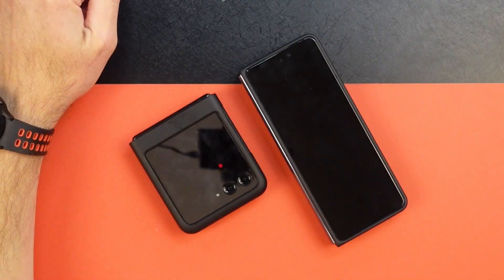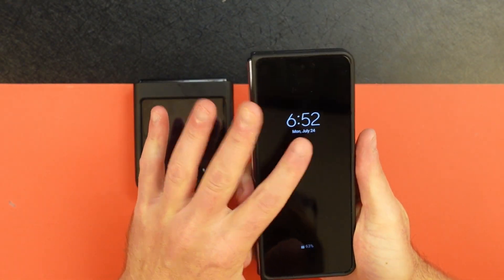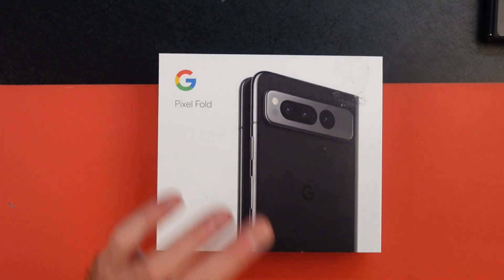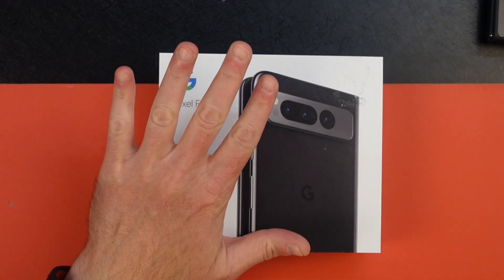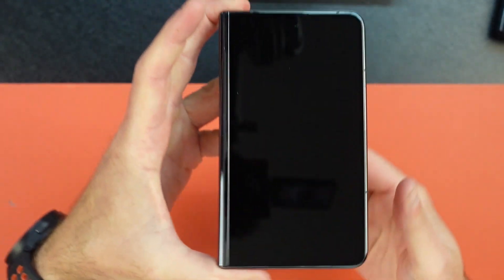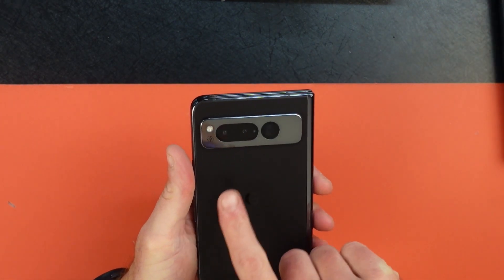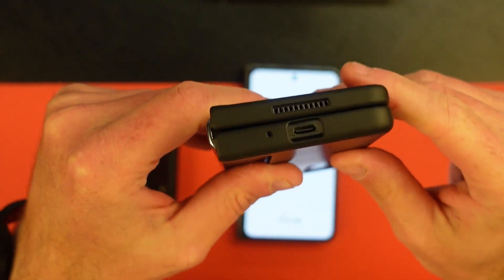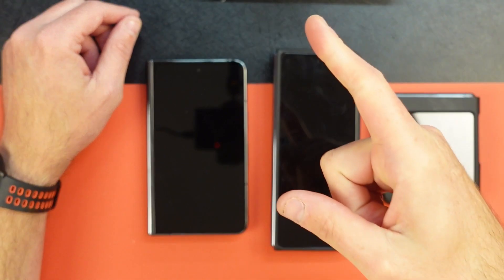Google Pixel Fold Quick Look! Did They Do It Right?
Google has entered the chat!  And now they are going against the folding giants!  Can it succeed?  Its build quality is fantastic and it has a great aspect ratio when closed!

Price: $1,799

Cover display:  5.8 inches OLED

Main display: 7.6 inches OLED, Refresh rate : 120Hz

Processor: Tensor G2, RAM: 12GB, Storage: 256GB/512GB

Rear cameras: 48MP main, 10.8MP ultrawide, 10.8MP 5x optical zoom

Front camera: 9.5MP, Inner camera:  8MP

Battery size 4,821 mAh, Charging speed:  30W, Wireless: 7.5W

Weight:10 ounces

Colors: Obsidian, Porcelain